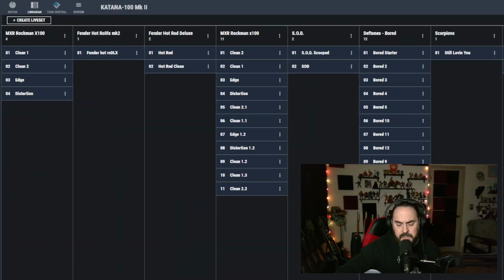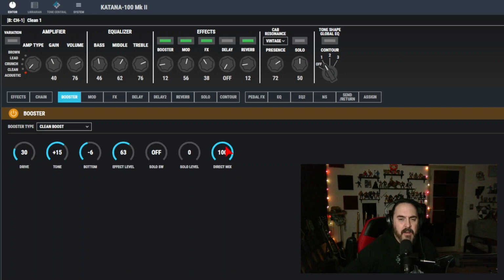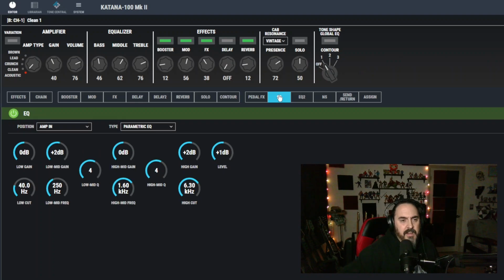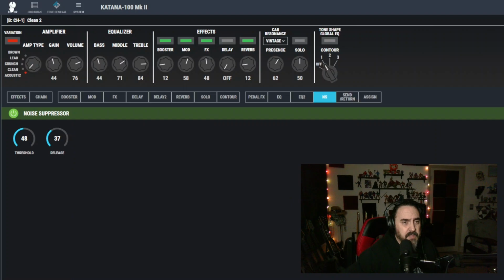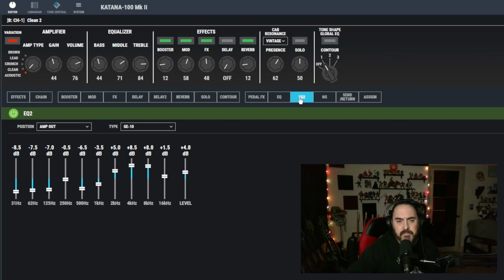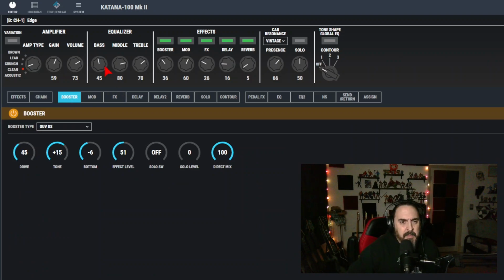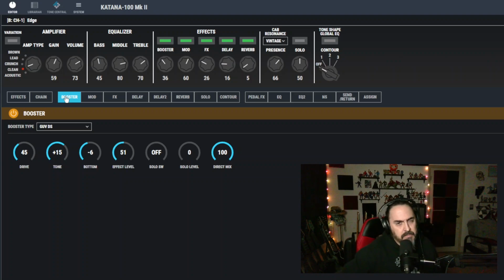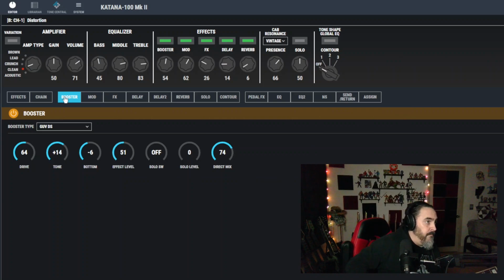Can The Boss Katana Get The MXR Rockman X100 Tone?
I you want to save some money on the new MXR Rockman X100 and you own a Boss Katana Mk2 or Gen 3, then look no further.

0:00 Intro
2:27 - Clean 1
5:48 - Clean 2
7:20 - Edge
9:33 - Distortion